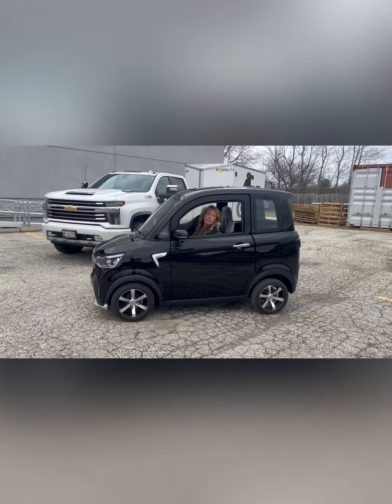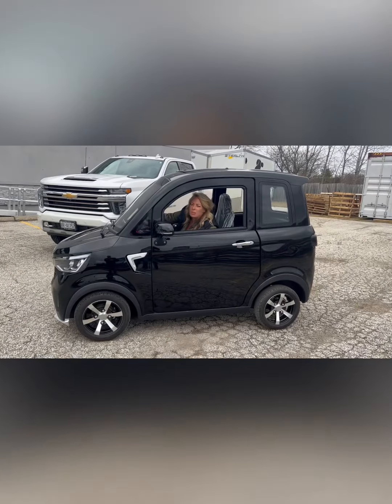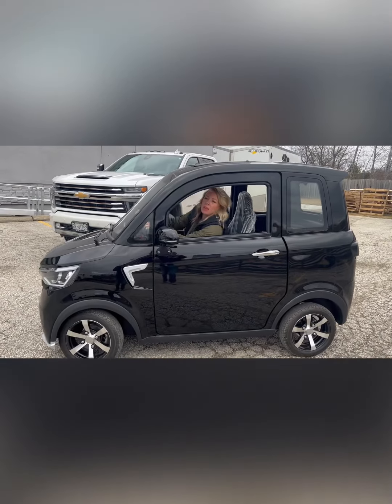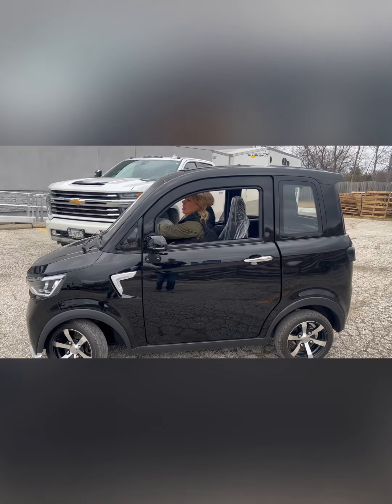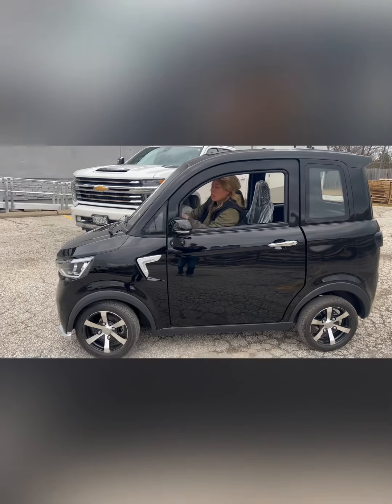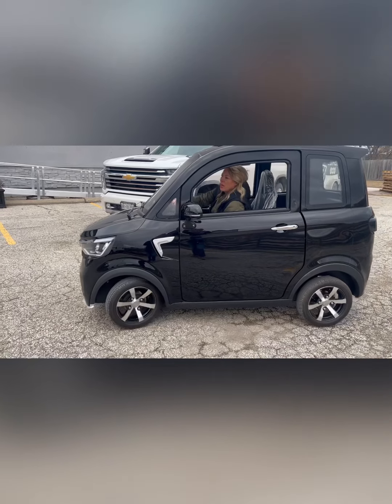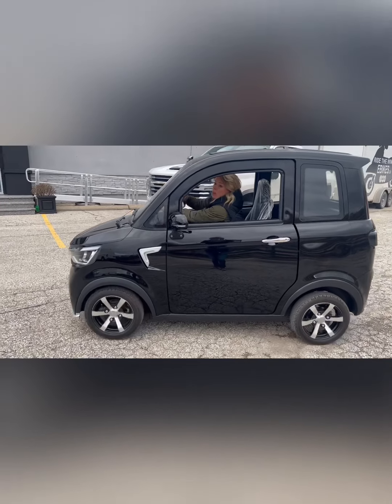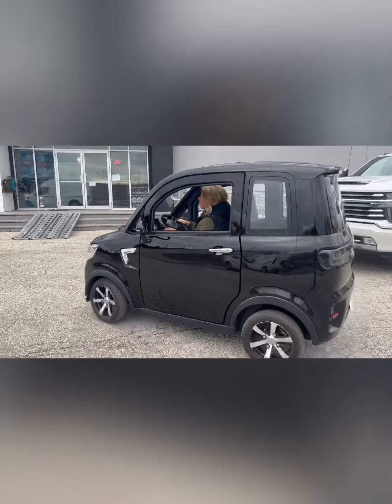NEXA Enclosed Mobility Scooter Turning Radius - It’s Incredible!!!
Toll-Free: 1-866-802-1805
19103 Highway 48, Mount Albert, ON